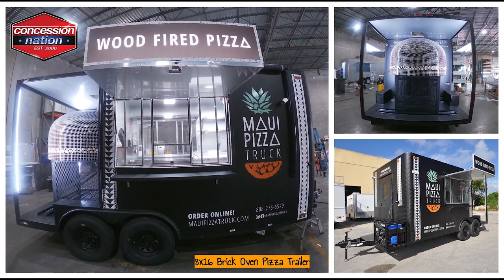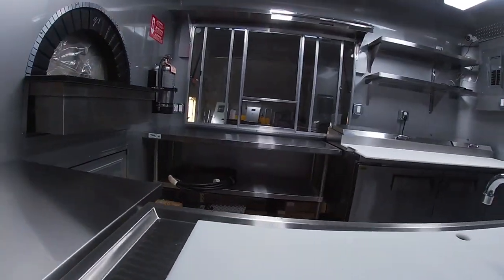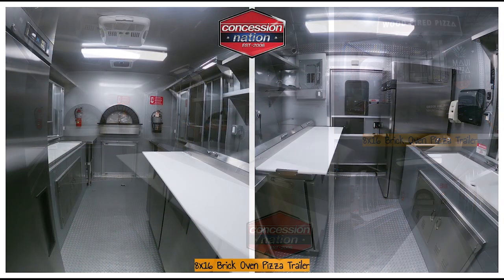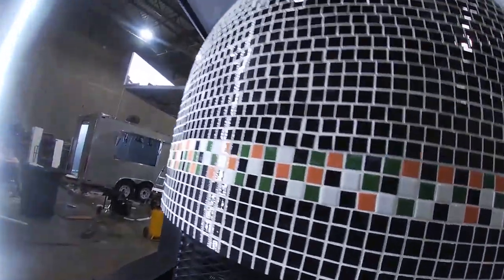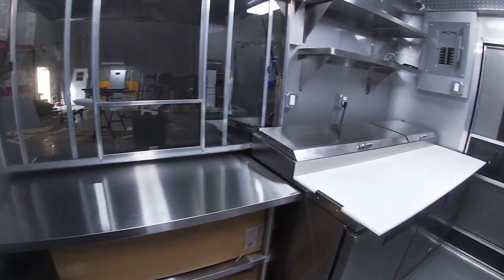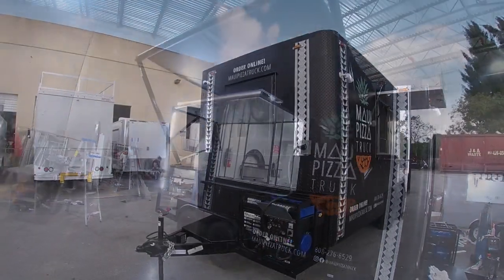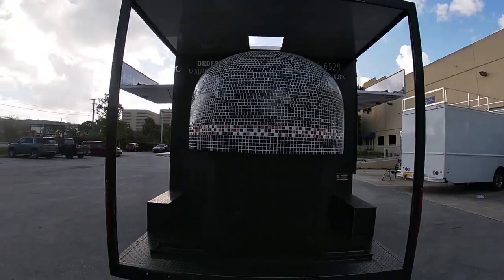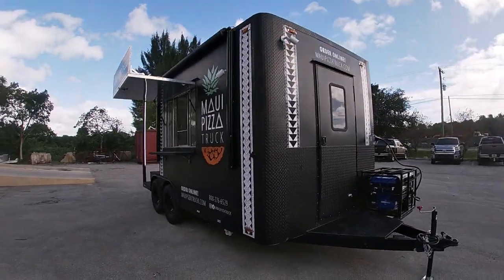Maui Pizza Truck | 8x16 Brick Oven Pizza Trailer | Concession Nation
Yes, you guessed right! This brick oven pizza trailer is going to Hawaii. Want a wood fired pizza trailer?